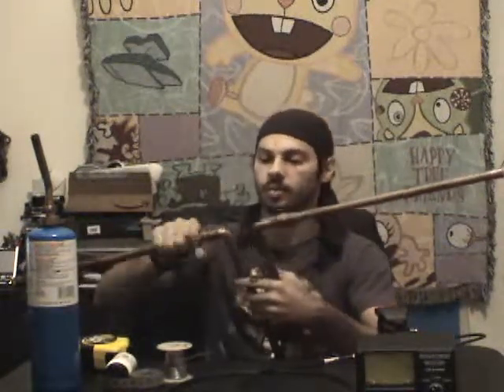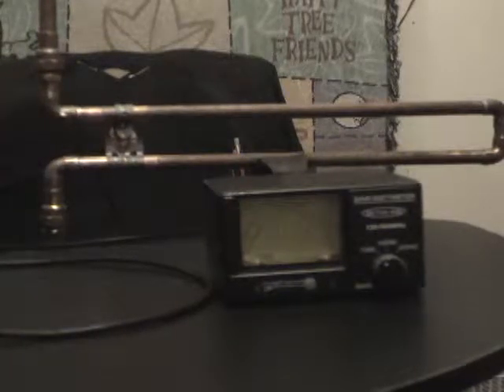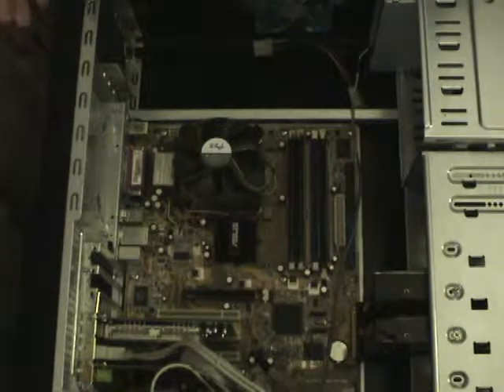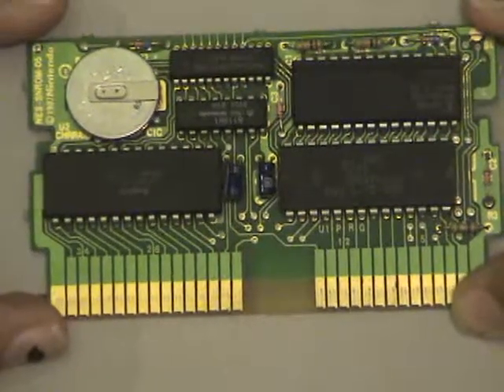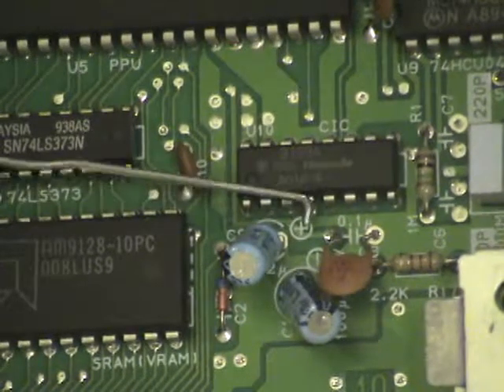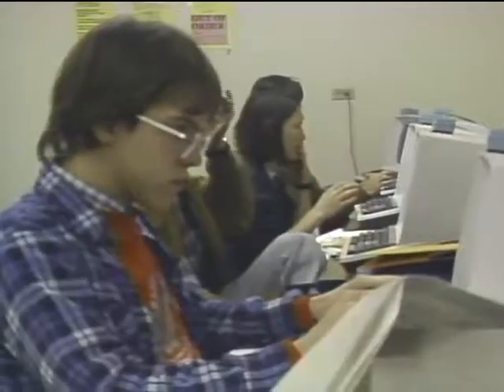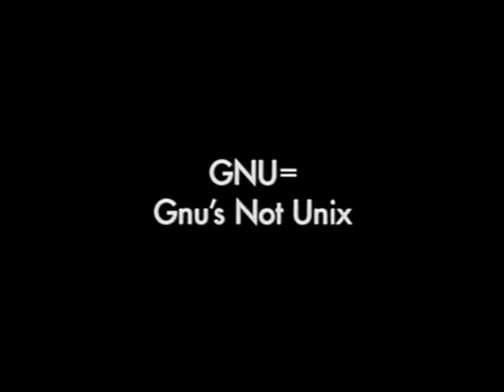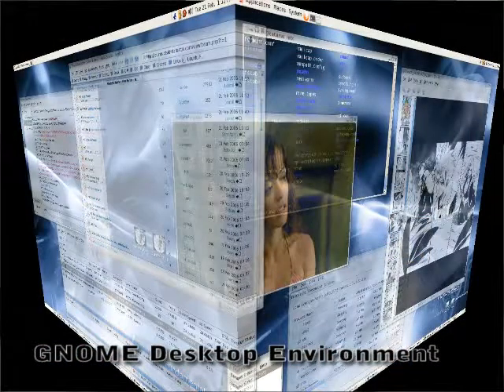BSoD Bastard Sons of Dialup.ep 33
Bastard sons of dialup is the 1st and as of now the only opensource iptv show around Instead of having host like most other shows we have our viewers submit videos along side the creaters of the show We do tech how to videos mostly geared toward the hacking and modding community by hacking we dont mean the script kiddy crap you find all over the net we mean the modification of a item or system to make it fit the personal needs of the user. In the begining credits of each show we have a index listed which shows all segments on that show and where they are located on the video so you can skip to the segment you want to watch. If you like the segments and want to comment or have questions or would like to submot a segment we run a irc network irc.bsodirc.org and our website is We hope you enjoy the show and look foward to future segments comming from you the viewers. in this ep we show double zepp antenna, overclocking hardware, nes repair, history of linux